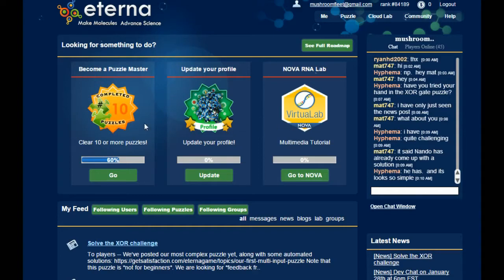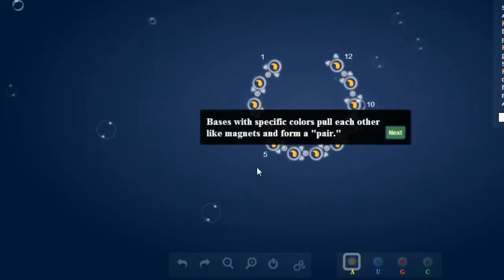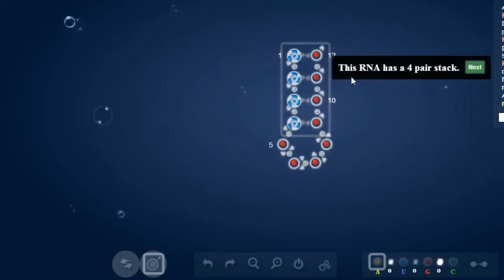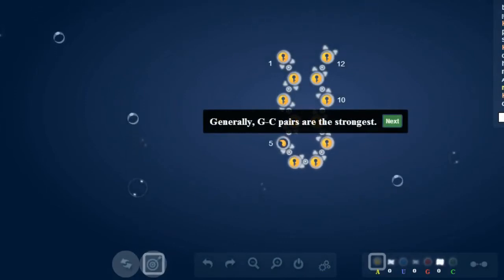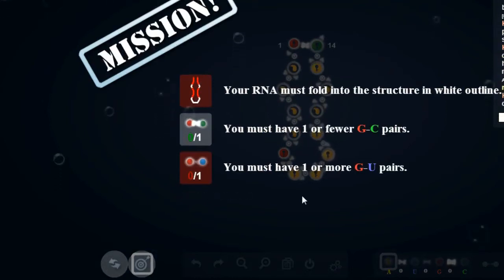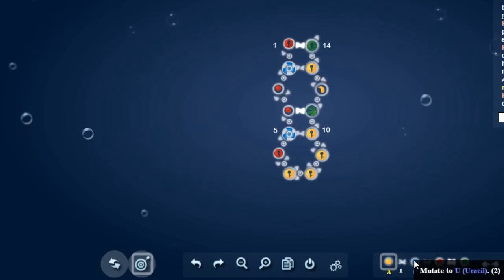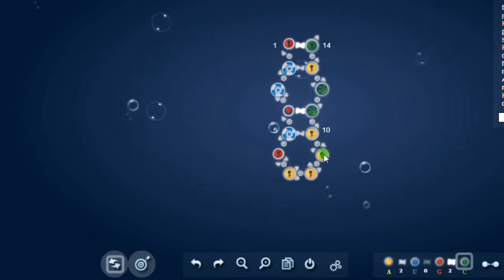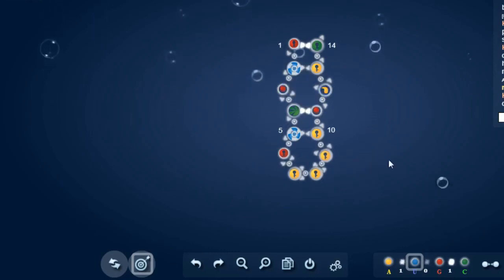Eterna Molecule SCIENCE